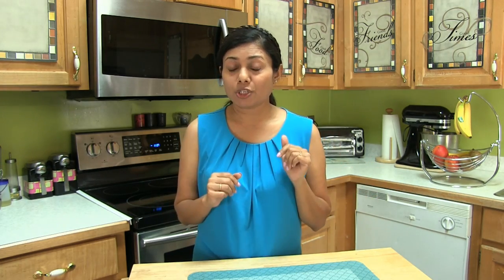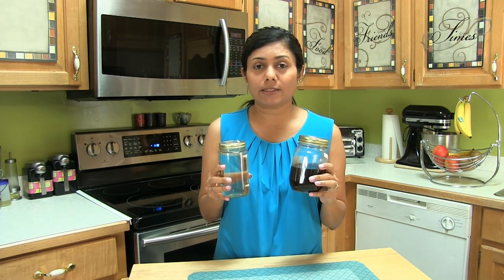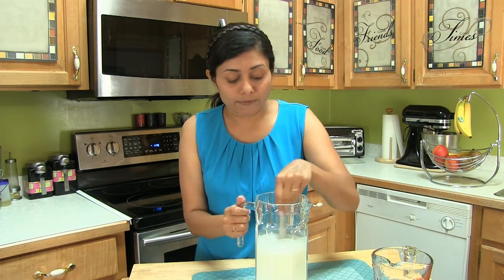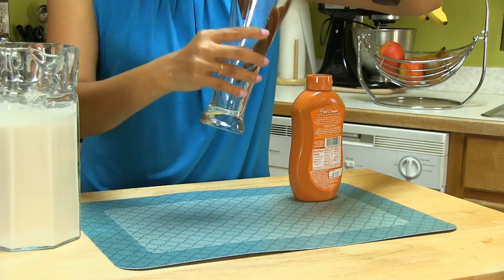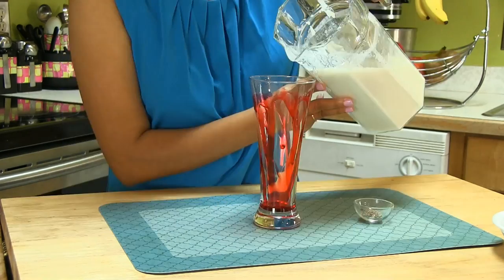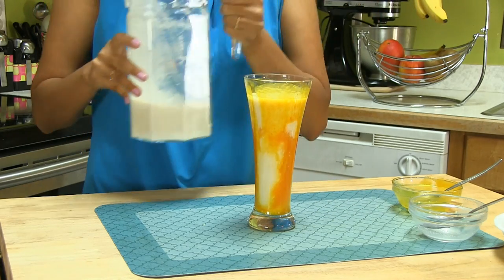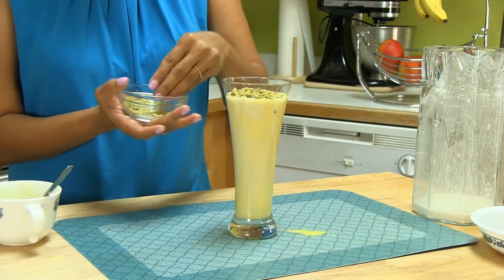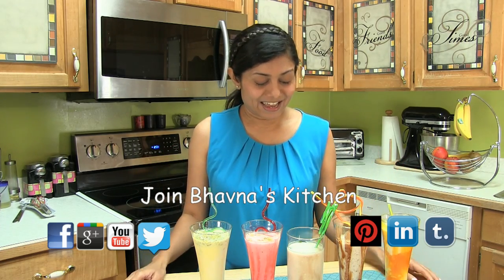5 Summer Beverages Recipes | Lassi Recipes | Exotic Indian Yogurt-base Smoothie Drinks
So hot..they are cool hydrating summer drinks!
There is nothing like a nice cold beverage on a hot summer day to cool off.
Lassi Recipe Flavors: Chocolate Caramel, Kesariya (Saffron), Pudina Adrak (Mint Ginger), Rose, and Mango

Lassi is a popular, traditional, yogurt-based drink from India and Pakistan and popular in India, Pakistan, Sri Lanka and Bangladesh. Lassi is a blend of yogurt, water, spices and sometimes, fruit.